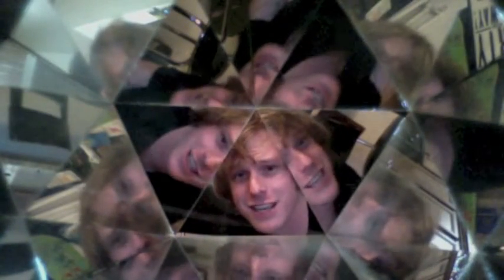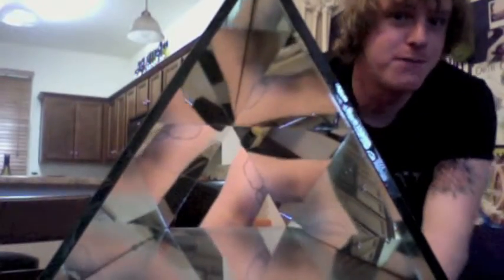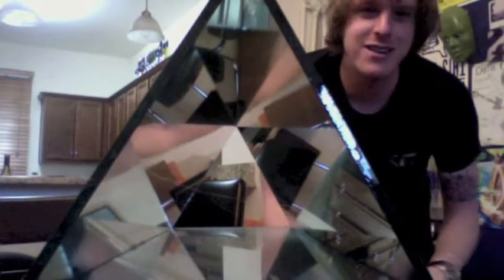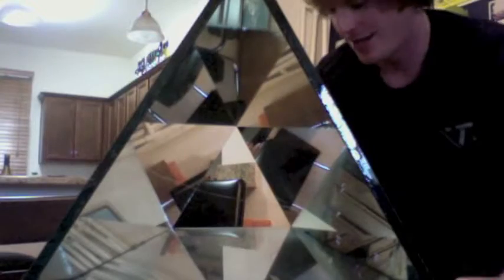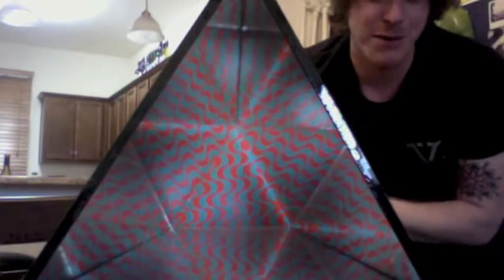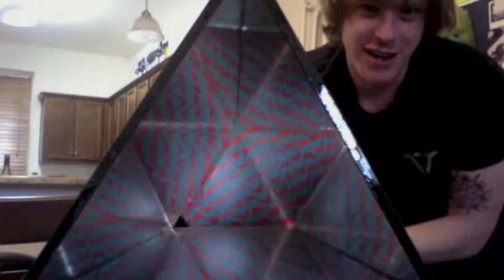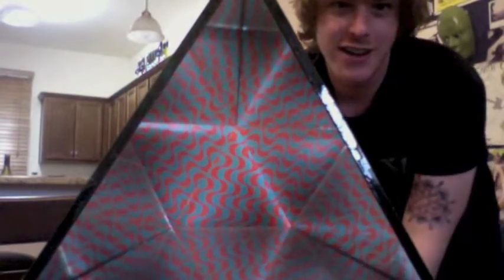Welcome To My Giant Kaleidoscope!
Just a quick little run through of one of my hobbies - building giant kaleidoscopes! Thanks!